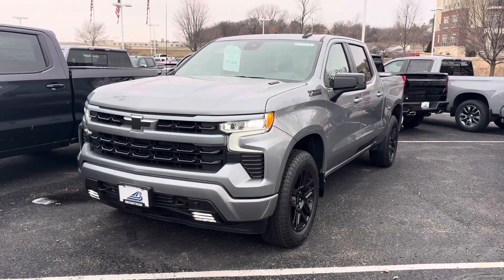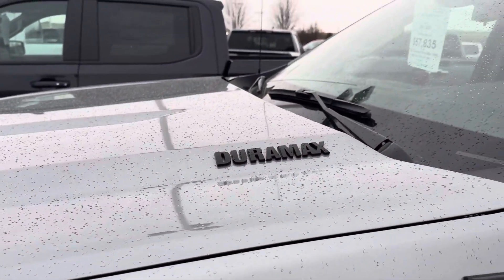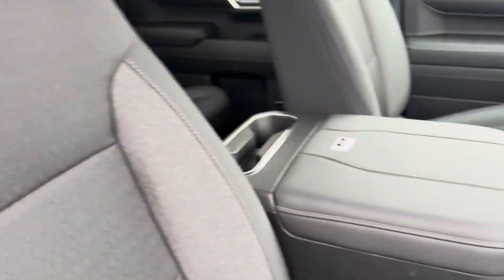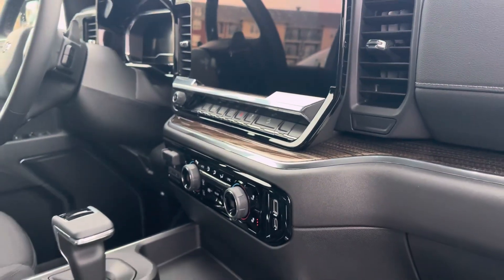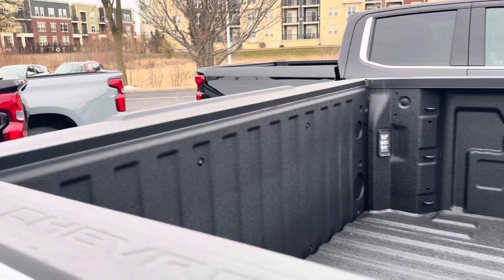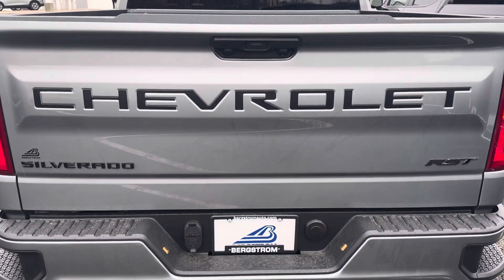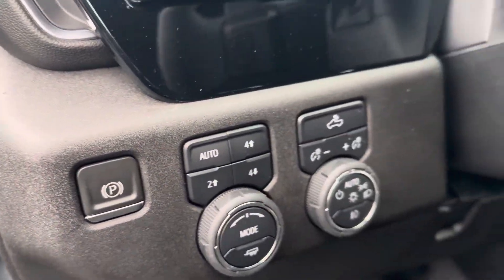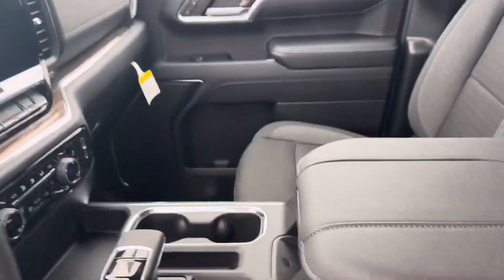Bergstrom Chevrolet of Middleton New Sterling Gray Metallic 2024 Silverado 1500 RST #243816